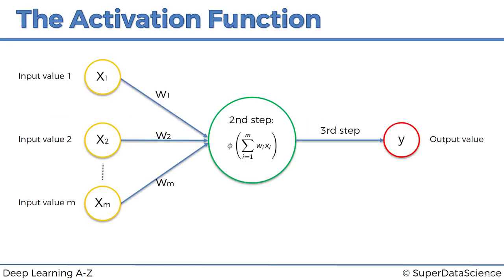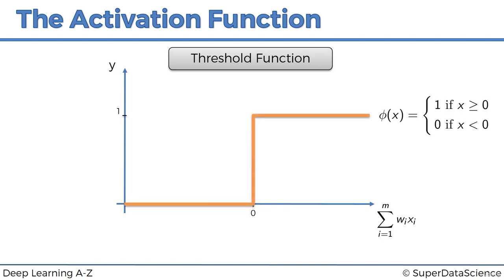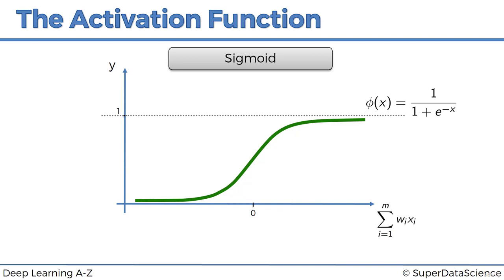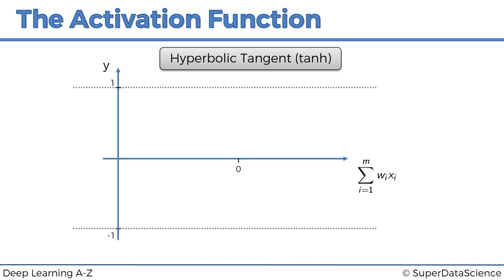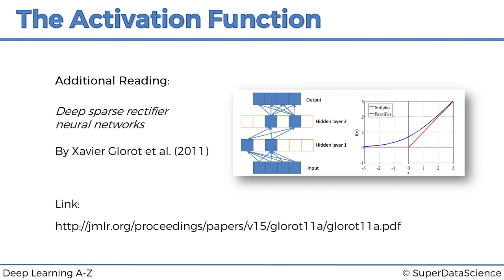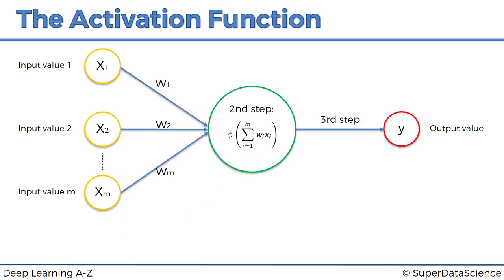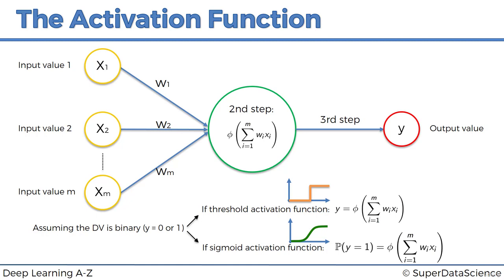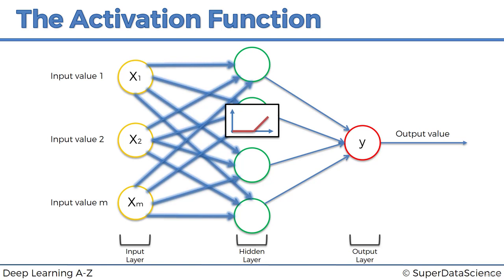Mastering Deep Learning A-Z™ 2023 | #3 | P2